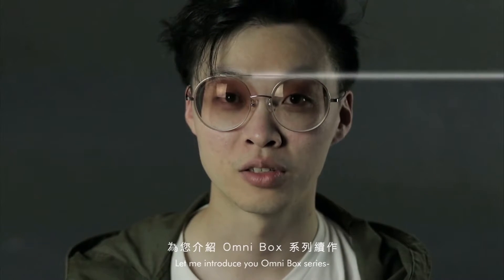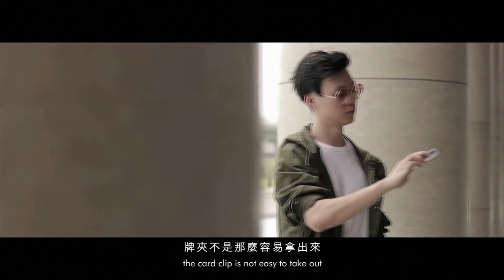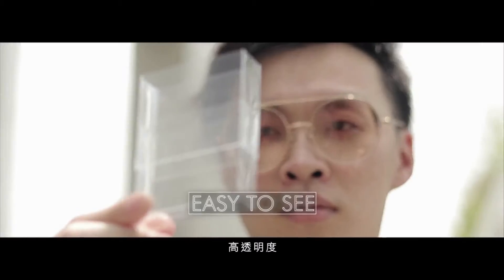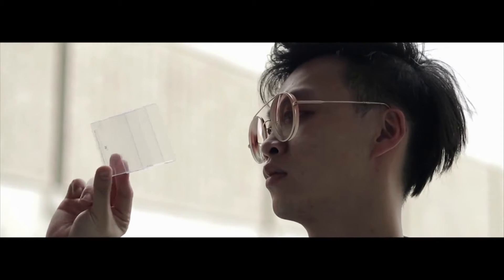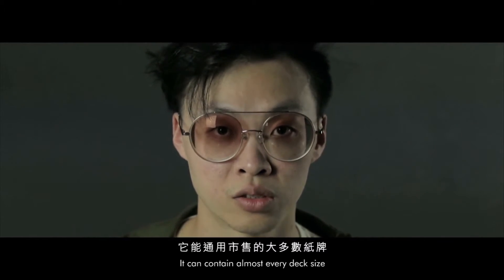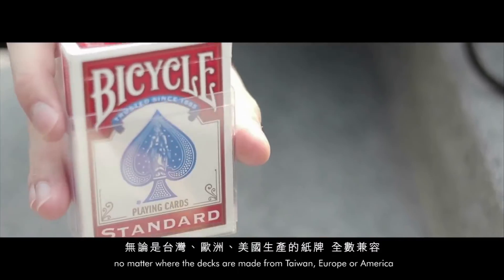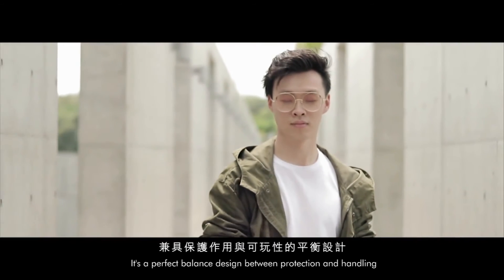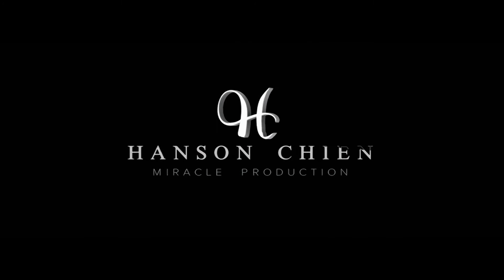OMNI ARMOR BOX 5pk by Hanson Chien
Latest product of Omni Box series - Omni Armor.

In the past, the card clip is not so easy to take out.

But now, Omni Armor just changed the game!
Easy to see
Easy to carry
Slide to open
Deck protection
Instead of cellphone like our Deck Shooter, Omni Armor can contain almost every deck size, no matter where the decks are made from Taiwan, Europe or America. It's a perfect balance design between protection and handling.

Note: DECKS NOT INCLUDED